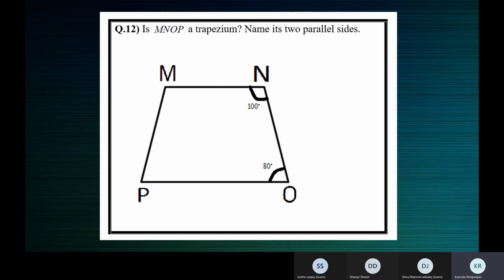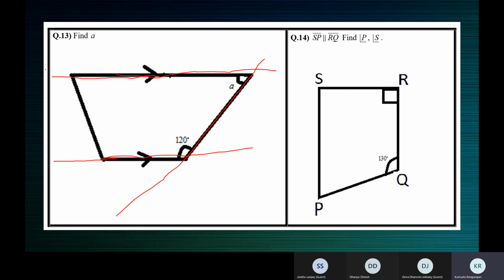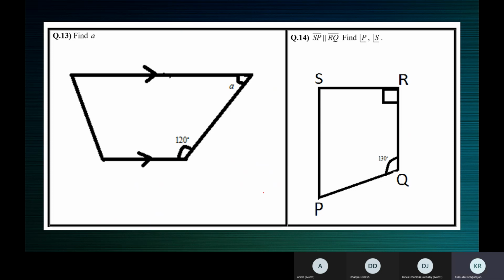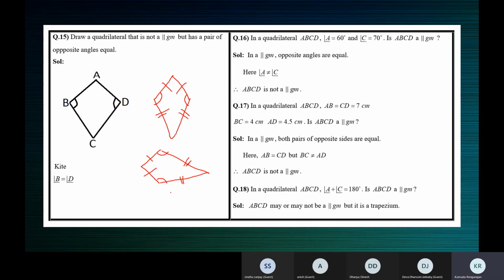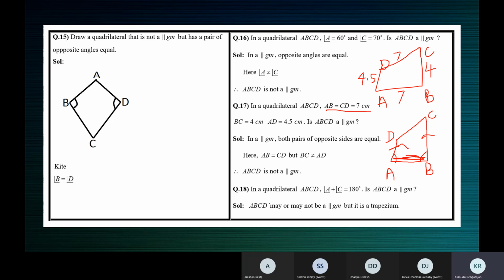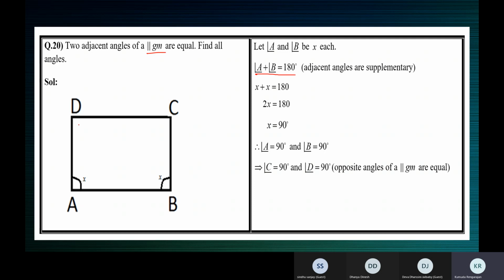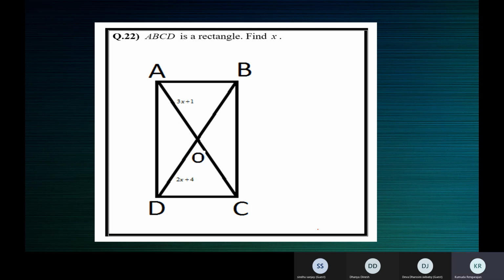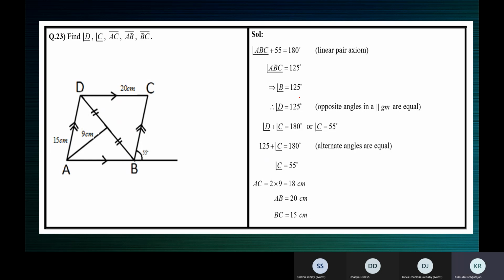Understanding Quadrilaterals-CBSE-VIII-Meeting Recording(24/08/2021)